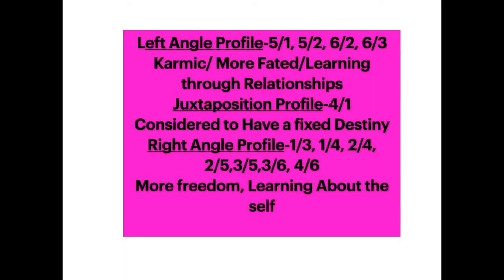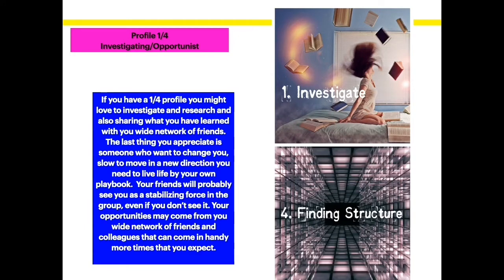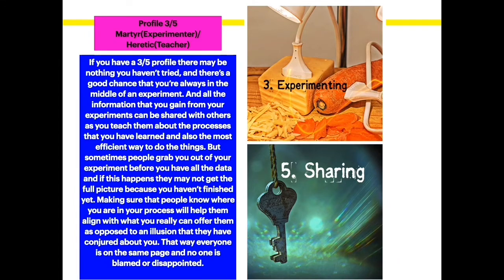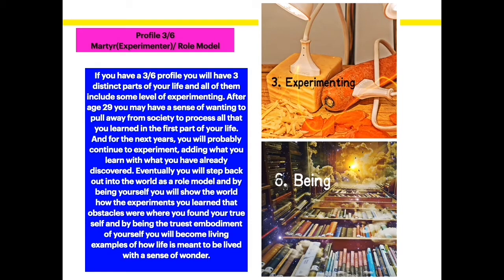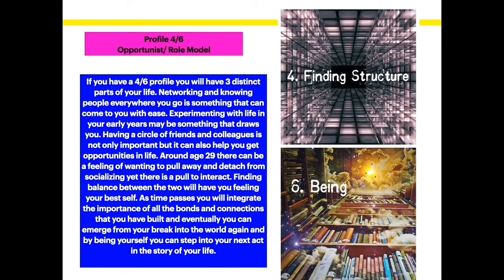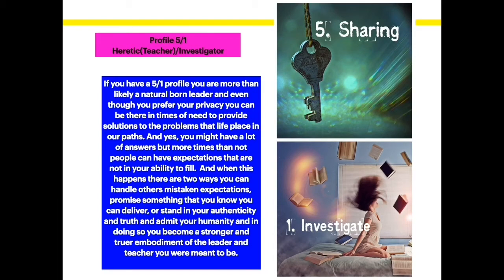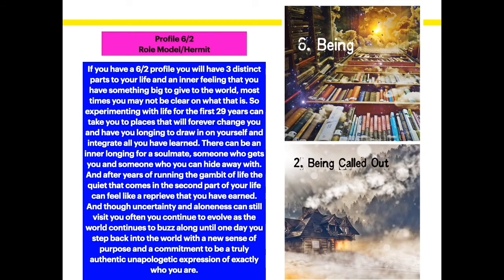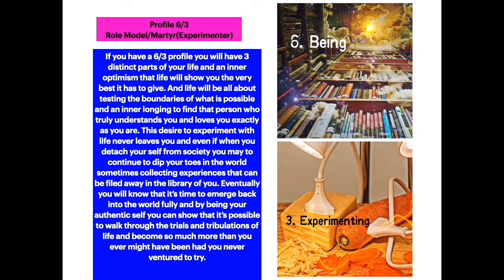Human Design Profiles/A Beginners Guide to Reading Your Human Design Chart/Part 1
After you know your Human Design Type, Strategy, and Authority, Your Profile gives you an even closer look at who you are and how you operate. It can explain why you like your alone time, why you take time to make changes in your life, and much more.
There are 2 options for learning,  one long video including several topics, or shorter videos that separate all the topics of Part 1 into smaller pieces like this video.
Introduction: 0:00
Profile 1/3- 4:54
Profile 1/4- 6:51
Profile 2/4- 8:24
Profile 2/5-  11:24
Profile 3/5- 15:12
Profile 3/6- 19:49
Profile 4/1- 23:05
Profile 4/6- 26:27
Profile 5/1- 30:22
Profile 5/2- 35:28
Profile 6/2- 39:25
Profile 6/3- 43:50
Part 2 will be Released September 11, 2020/ The Head/Ajna and Throat Center